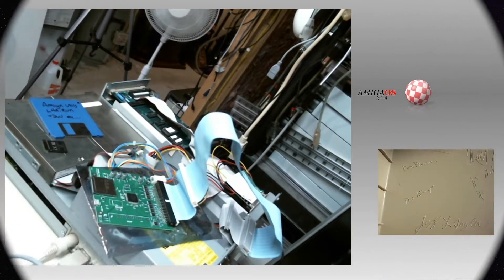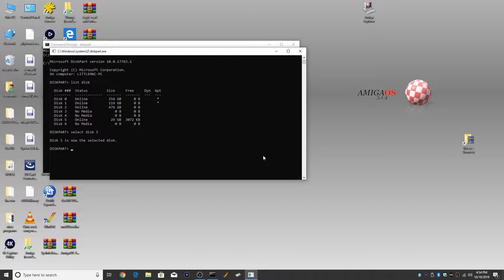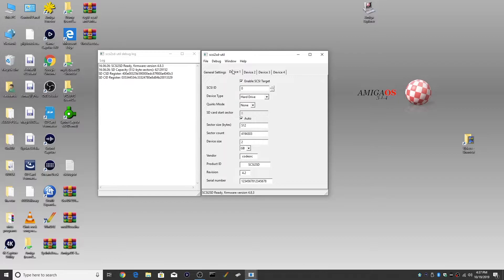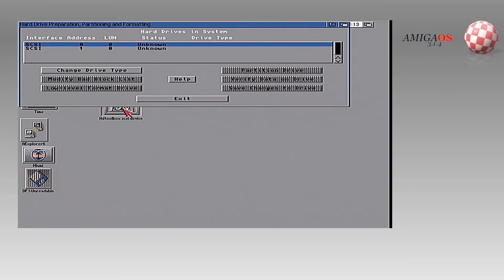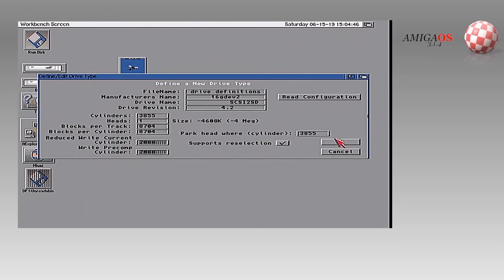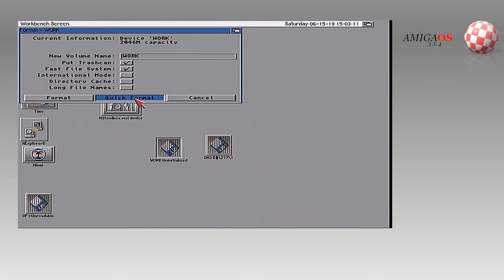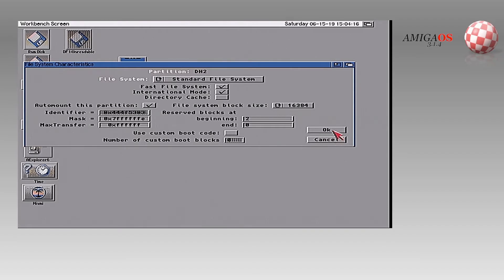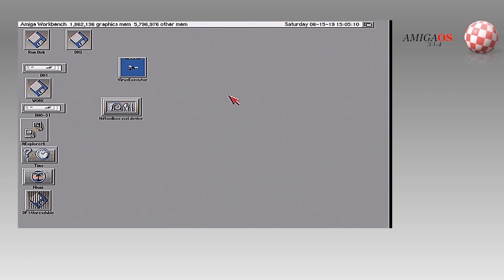E117 SCSI2SD Hard drive replacement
in this episode we replace the Amiga 3000 old scsi hard disk with a SCSI2SD v5.1. how to setup the device , partition a 32g SD card on the PC with a MicroUSB and how to set it up on your Amiga.  in this video i choose a super high block size just to know it would work, i did reduce this to 4096 after the filming of this video, start small and work your way until the large partition formats. don't just crank it like i did for the sake of getting it to work.